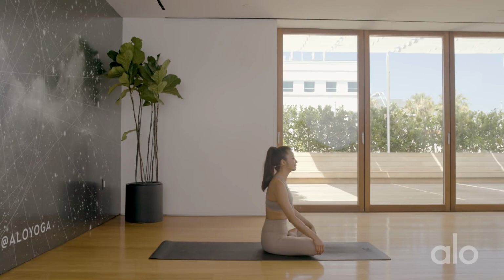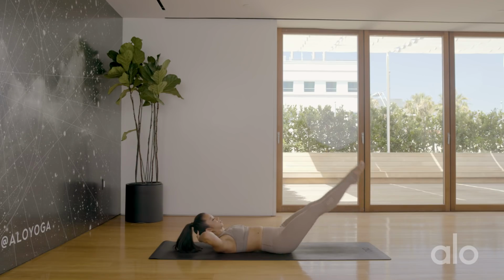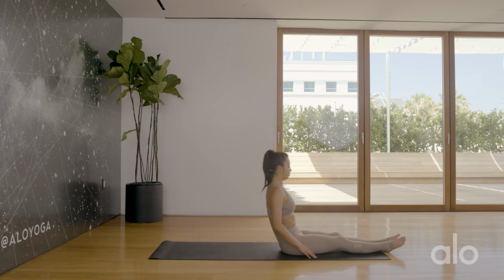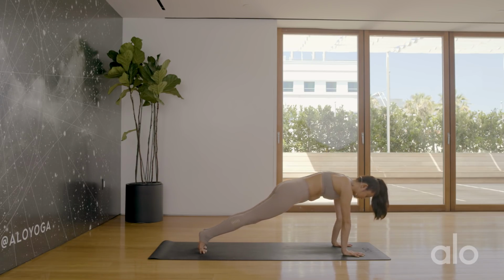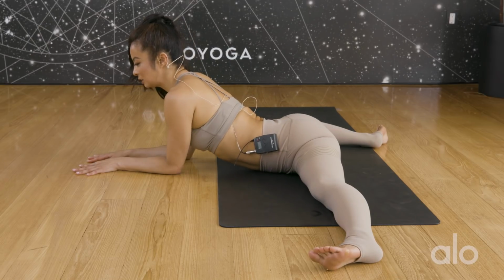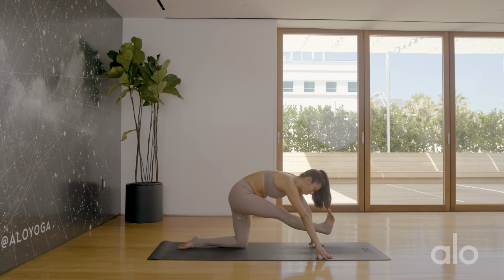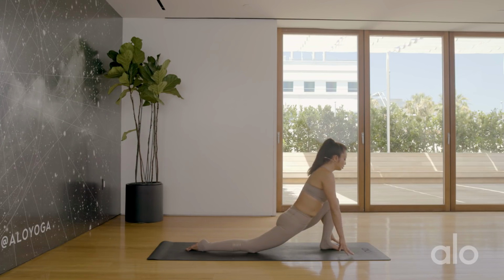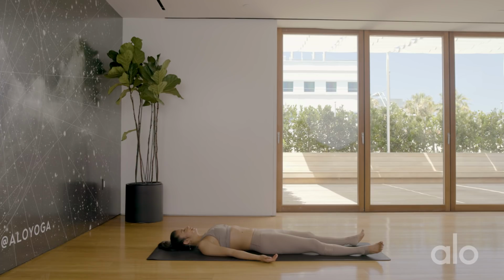Summer Splits Flow with Melini Jesudason - Elements of Summer: 30 Days of Mindful Movement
DAY 22 — ELEMENTS OF SUMMER: 30 DAYS OF MINDFUL MOVEMENT

A yoga flow to work on your splits! Grow and strengthen your flexibility in this 30-minute Summer Splits Flow with Melini Jesudason. Hanumanasana is an incredibly deep and beneficial asana! Take this class at your own pace and find what feels good for your body.

This is an all-levels class.

Join us here on YouTube for four weeks of daily 30-minute yoga and meditation classes taught by some of your favorite teachers and inspired by the four elements: Earth, Fire, Water and Air.